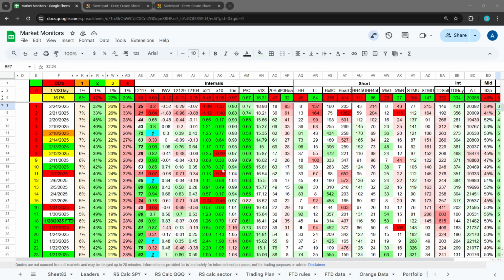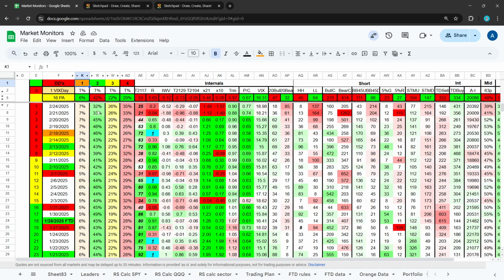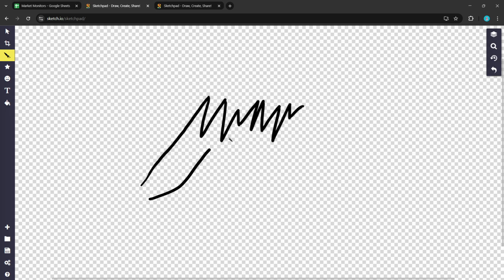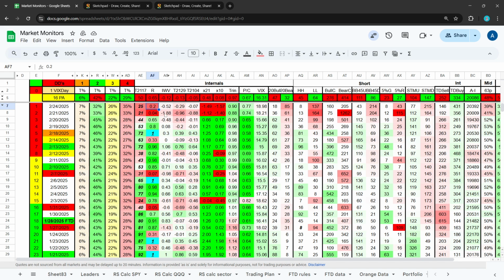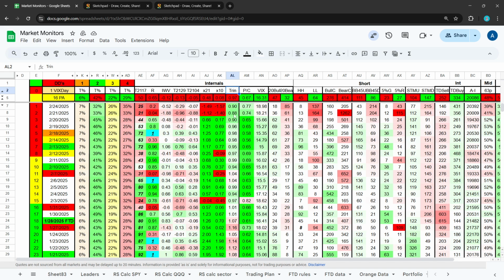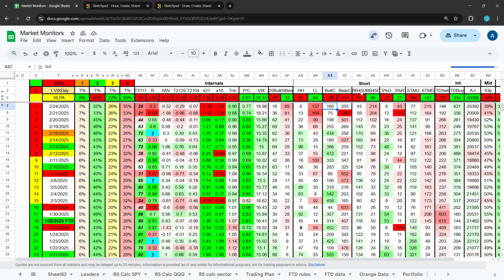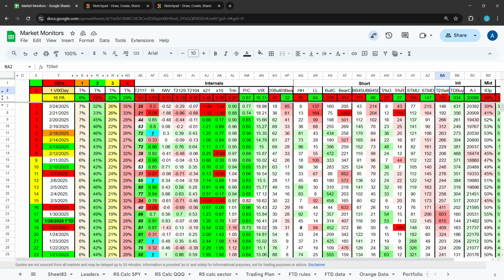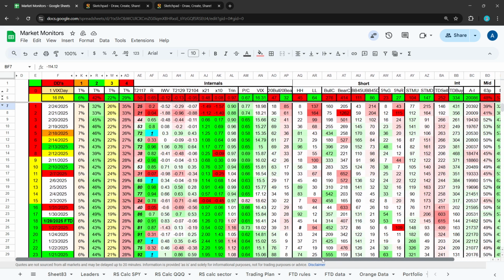The Stock Operator Market Monitor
Check out the internals of market behavior with my proprietary Market Monitor spreadsheet! In this video, I break down every column, metric, and formula I use to decode market internals—giving you actionable insights into potential price movements.

What You’ll Learn:

Key Columns Explained: From volume trends to volatility signals, see how each metric tracks market health.

Interpreting Data: Learn to spot bullish/bearish divergences, liquidity shifts, and hidden strength/weakness.

Strategic Insights: Turn raw data into a roadmap for anticipating market moves (entries, exits, or caution zones).

Perfect For:
✅ Active traders & investors
✅ Technical analysis enthusiasts
✅ Anyone tired of relying on “gut feeling”

Connect:
📩 X: @a1i3n2